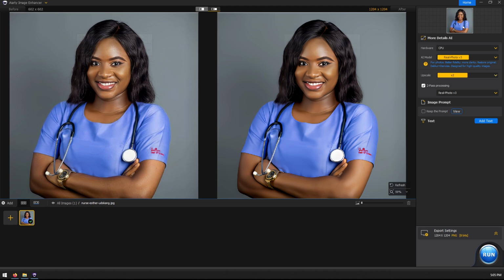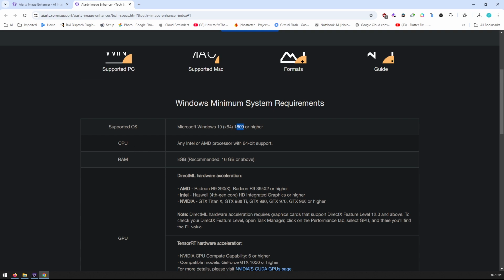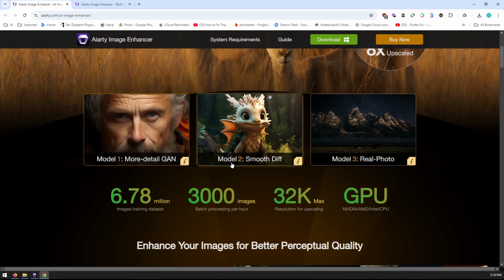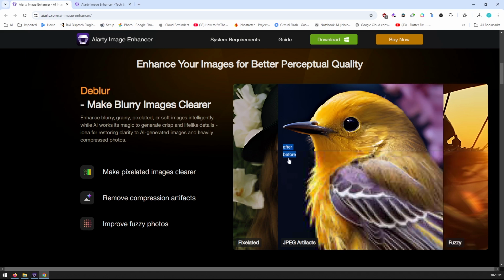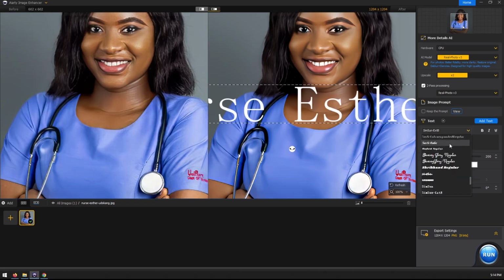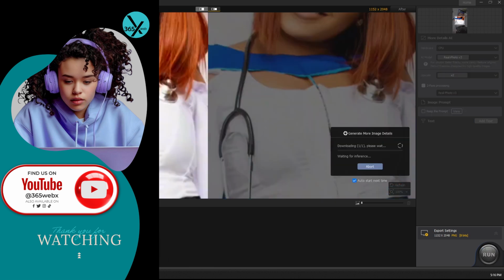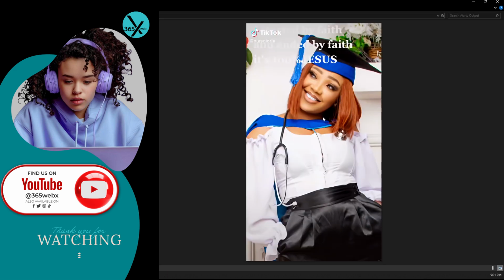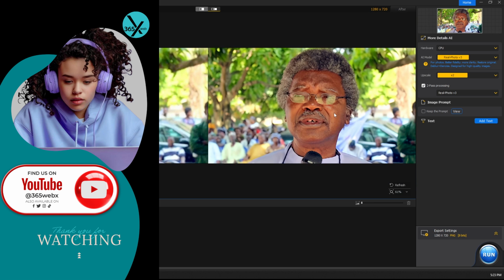Could This Be The Best Image Enhancement AI Tool ? | Aiarty Image Enhancer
After testing a lot of Ai Image Enhancement tools and softwares, I can say the Aiarty Image Enhancer is my favorite, at least so far.